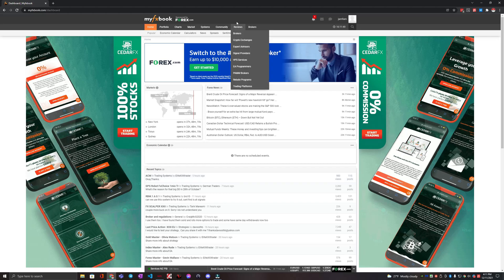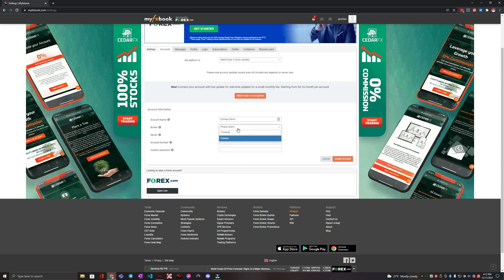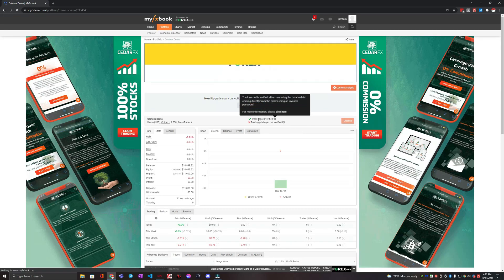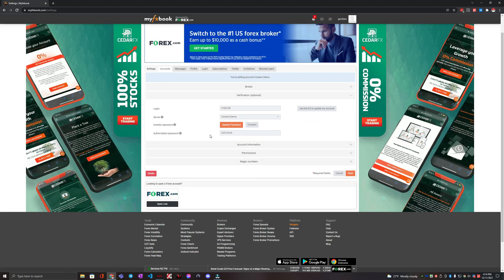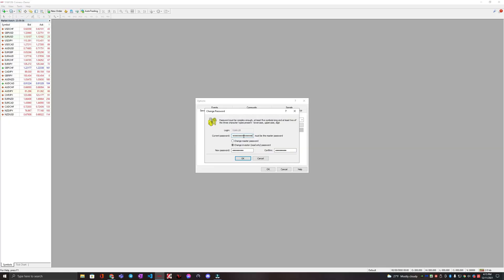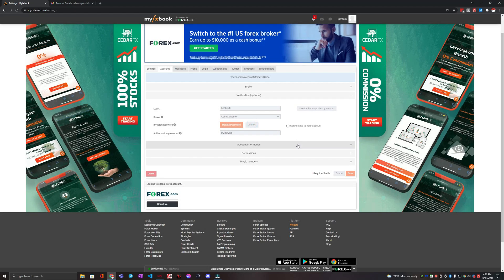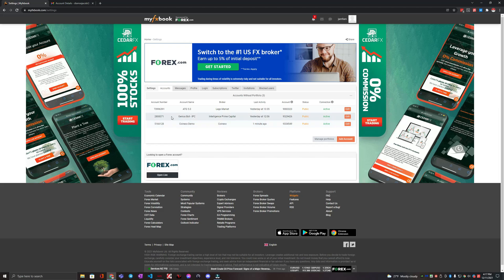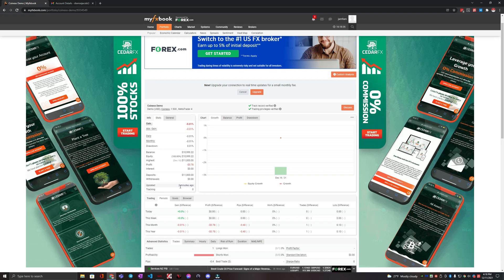FASTEST and EASIEST Way to Connect MT4 with myfxbook for FULL Verification (BEST FREE METHOD)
Hey guys! Hope this video helps you all quickly get your accounts hooked up with myfxbook so you can start logging and tracking your accounts :)

The information on this channel is provided for education and informational purposes only, without any express or implied warranty of any kind, including warranties of accuracy, completeness, or fitness for any particular purpose. The information contained in or provided from or through my videos, Telegram channels, and other social media channels is not intended to be and does not constitute financial advice, investment advice, trading advice, or any other advice. The information given here and provided from or through my channel is general in nature and is not specific to you the user or anyone else. You should not make any decision, financial, investment, trading, or otherwise, based on any of the confirmation presented in this video without undertaking independent due diligence and consultation with a professional broker or financial advisory.

In view of the high risks, you should only carry out such transactions if you understand the nature of the contracts (and contractual relationships) you are entering into and if you are able to fully assess the extent of your risk potential. Trading with futures, options, forex, CFDs, stocks, cryptocurrencies, and similar financial instruments is not suitable for many people. You should carefully consider whether trading or participating in these platforms/projects are appropriate for you based on your experience, your objectives, your financial situation, and other relevant circumstances.

Past performance gives no indication of future results, and I am in no way insinuating or promising any guarantees or results based on the earnings that I show in my videos or social media channels.